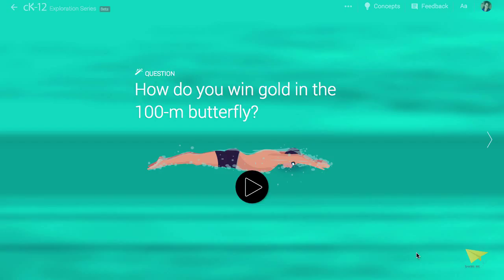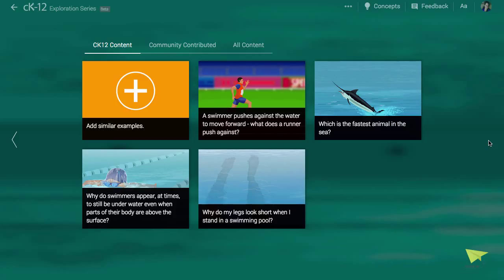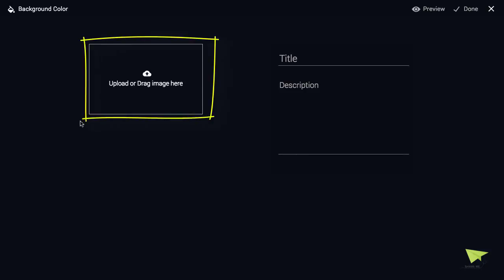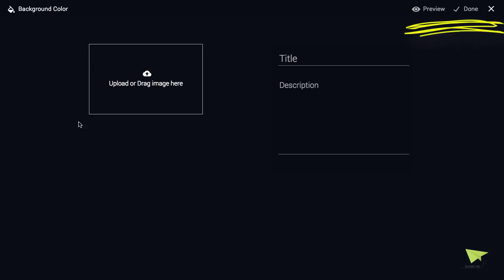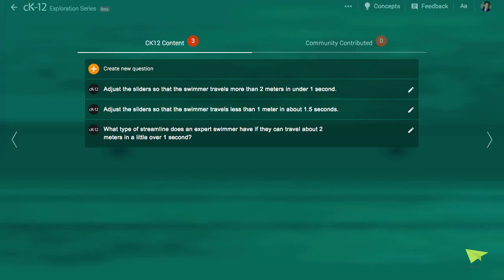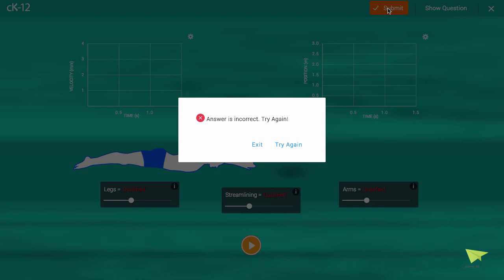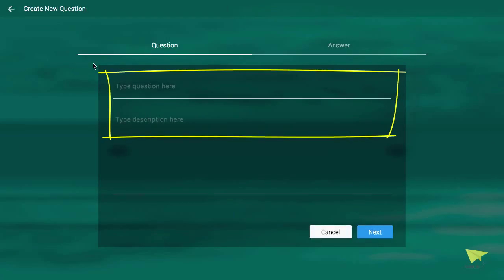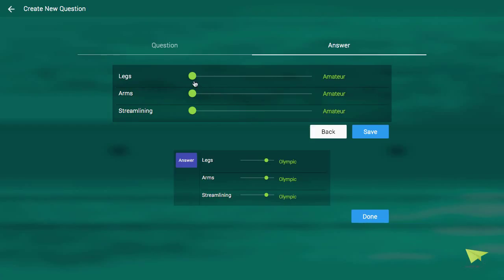Week Five Pilot Program